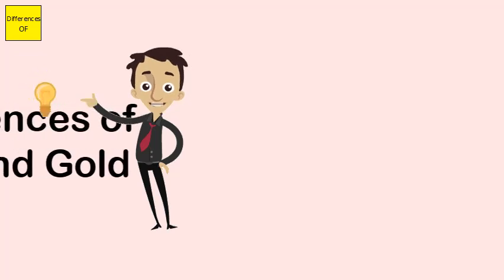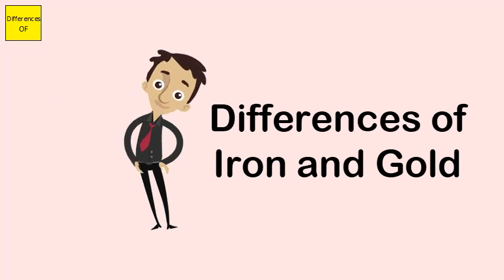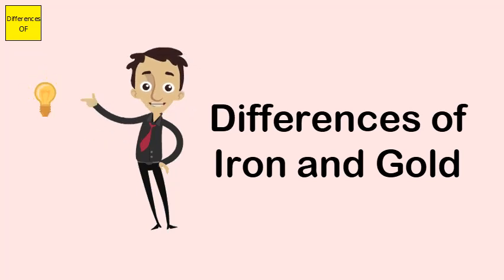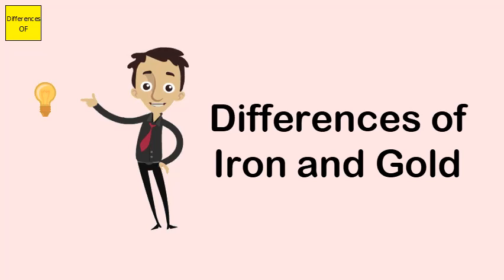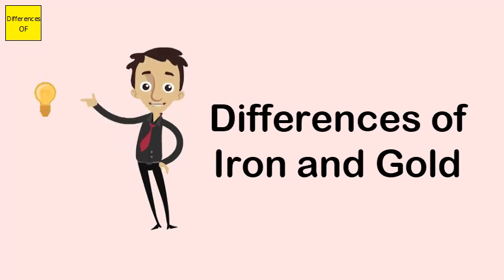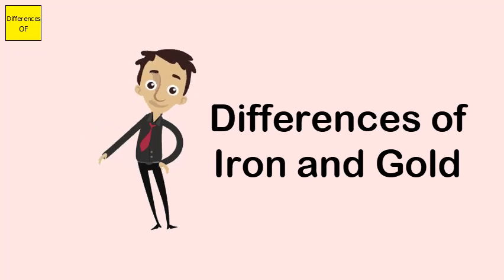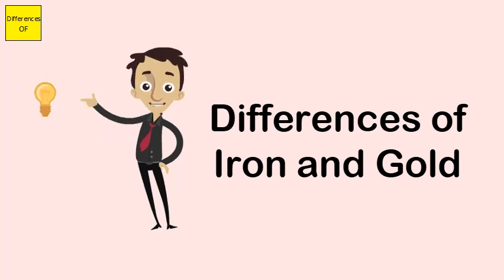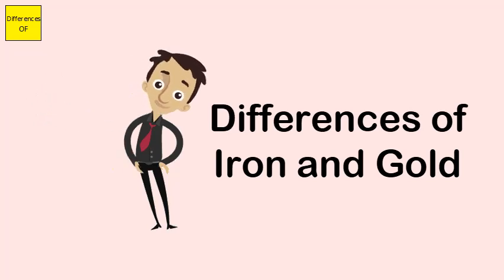Differences of Iron and Gold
Gold has many more protons and neutrons in the nucleus of each atom than iron does. So each gold atom weighs almost four times as much as each iron atom. ... So there are nearly as many gold atoms as iron atoms per volume, but each gold atom weighs a lot more. So gold ends up denser.While Silver, on the other hand, has an approximate density of 10.49g/m^3. ... Making Silver much more valuable than Iron. Silver, however, is considered a precious type metal, while Iron is considered a steel raw type metal.Primarily, iron is an element while steel is an alloy comprising of iron and carbon. However, in this alloy iron is present in a greater quantity. You can add various other metals to steel so as to produce alloys that have different properties. For example, if chromium is added to steel, stainless steel is the product.Both the metals '“ Iron and Aluminium come with different molecular mass, atomic weight and atomic numbers. They also come up with difference in the chemical and physical properties. One of the first differences that one can come across between the two metals is that iron is heavier than Aluminium.